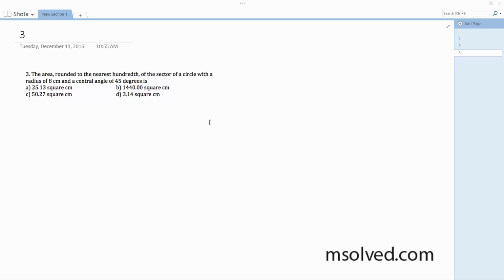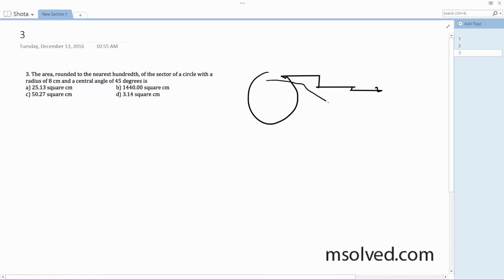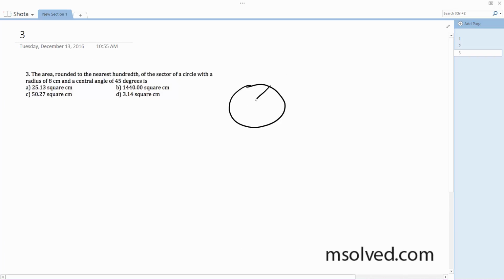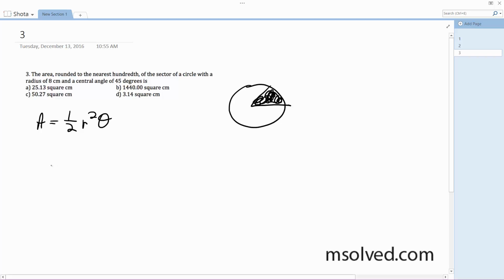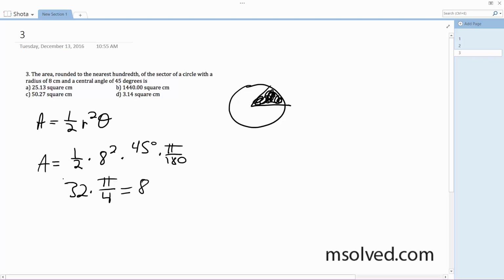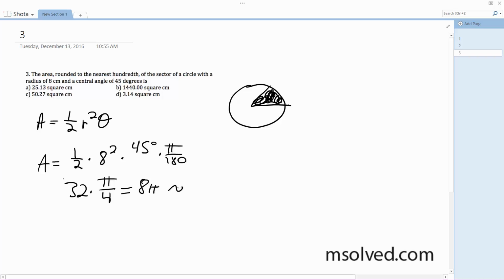Circle area, radius of 8 cm and a central angle of 45 degrees is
The area, rounded to the nearest hundredth, of the sector of a circle with a
radius of 8 cm and a central angle of 45 degrees is